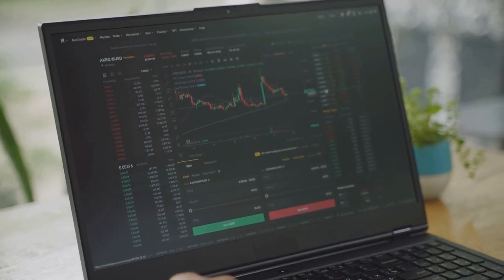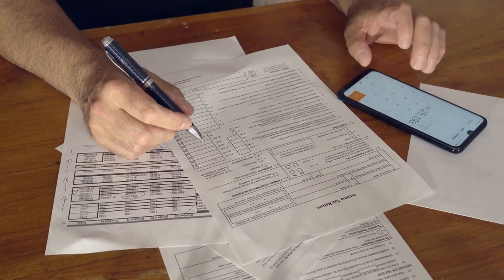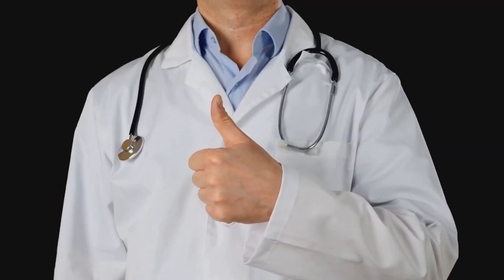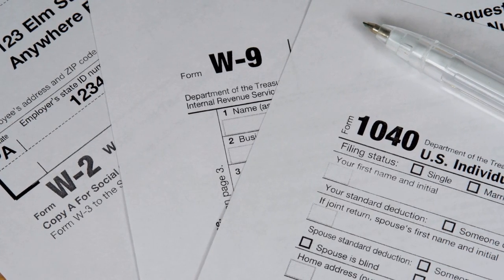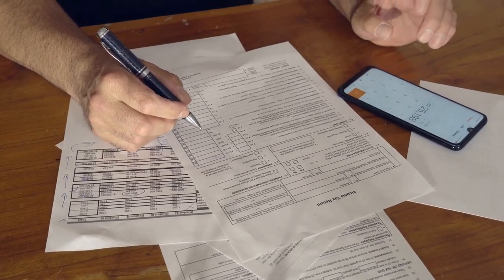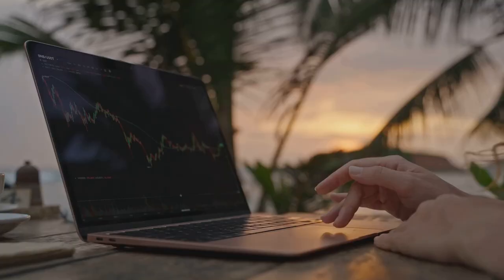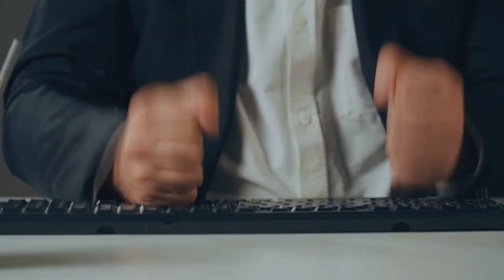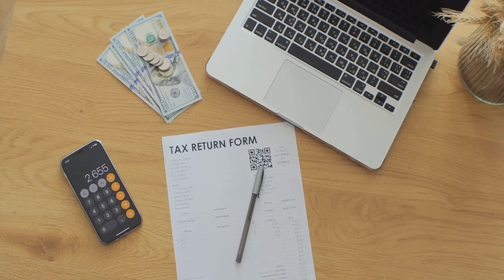Crypto Taxes Simplified: Schedule 1 & 1099 Misc Explained!